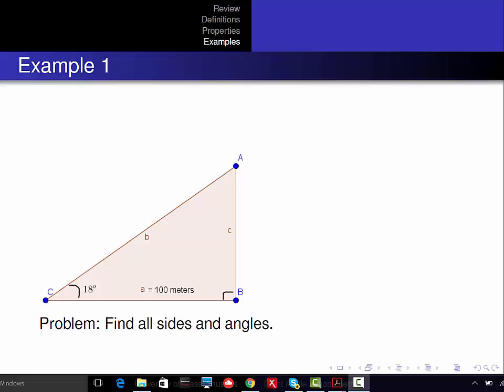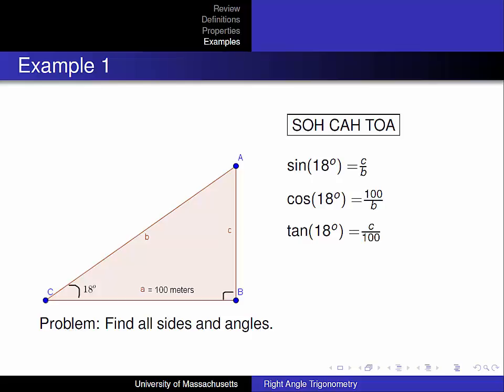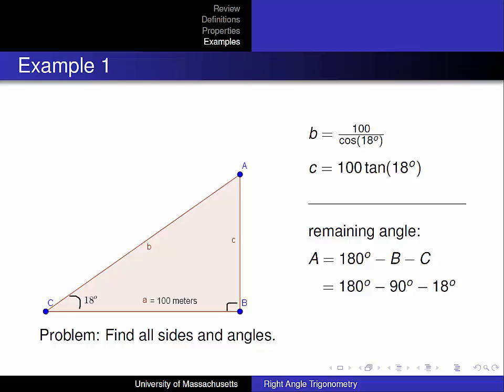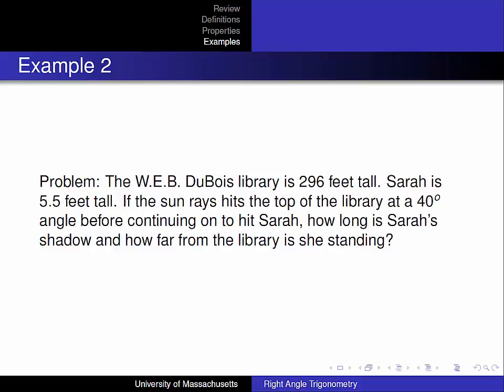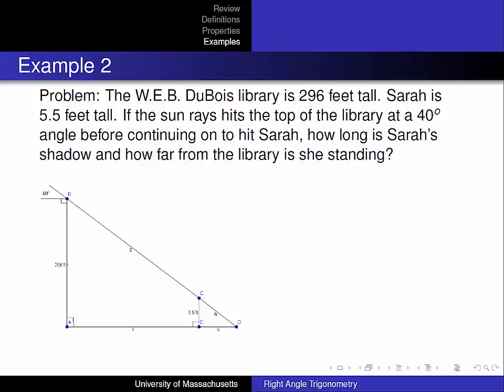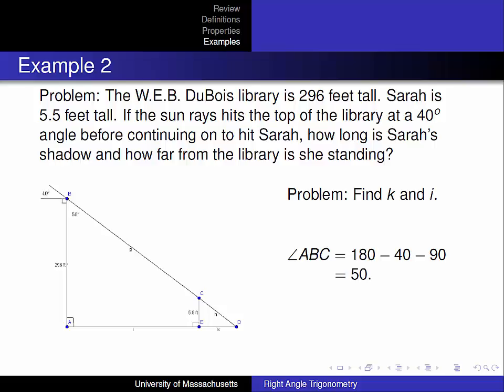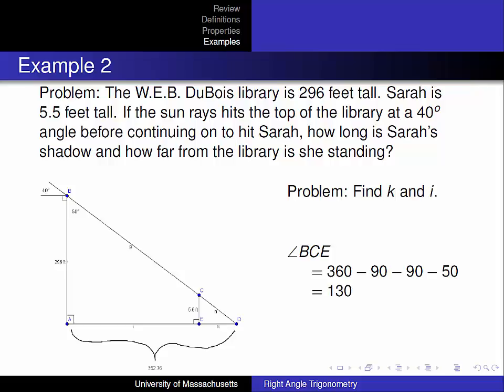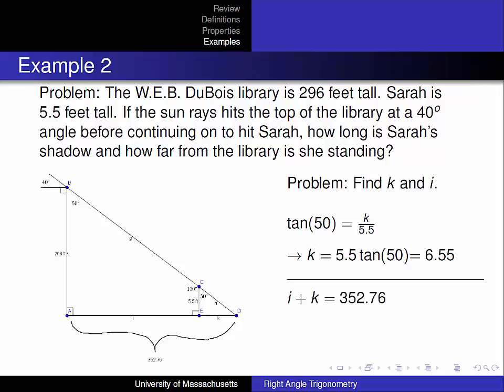Right Angle Trig 2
Goes through a couple examples